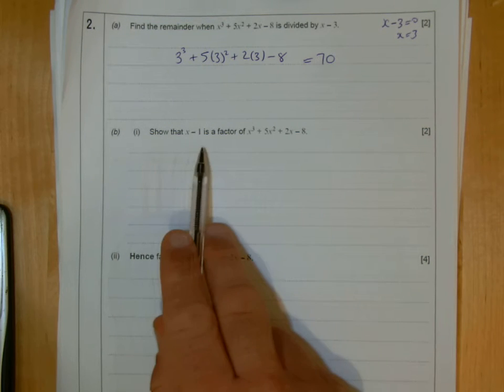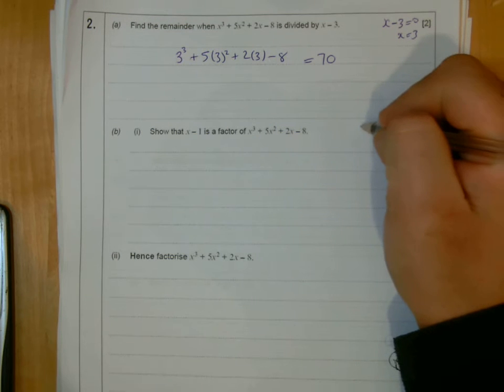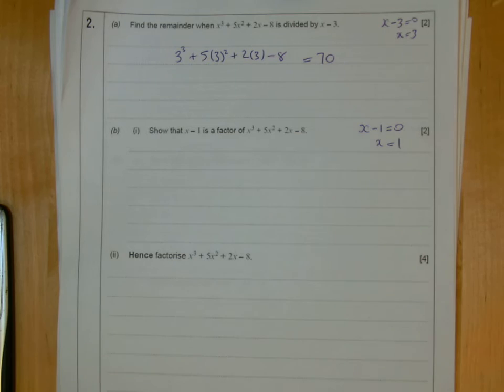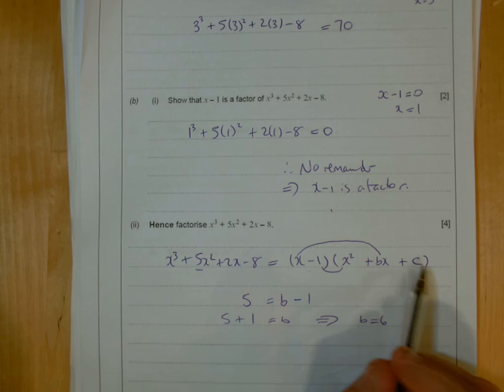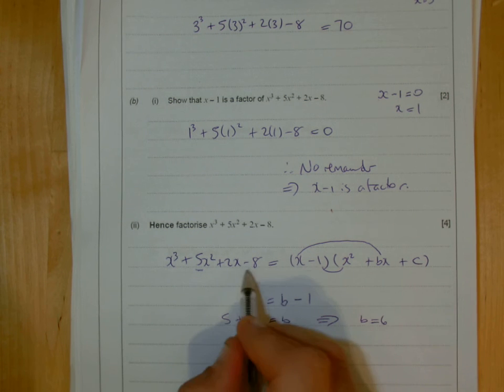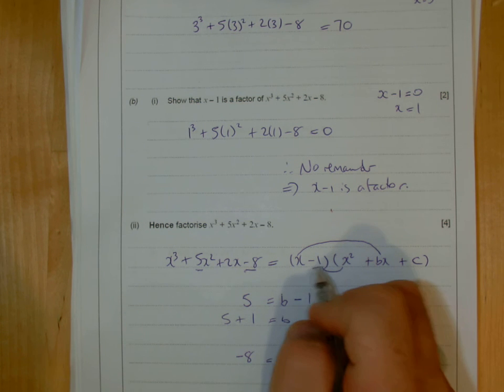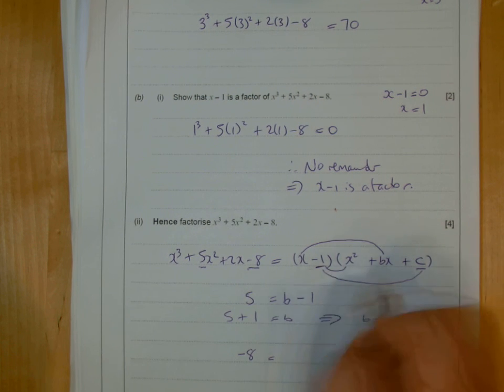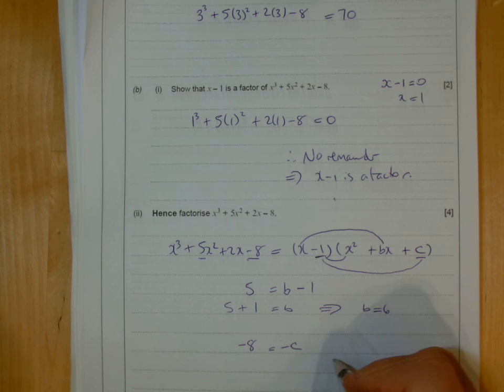02 CUBICS & REMAINDER THEOREM